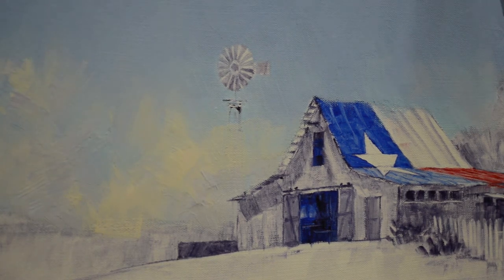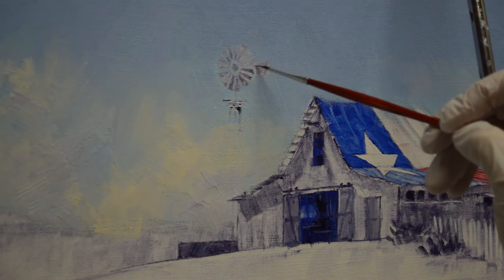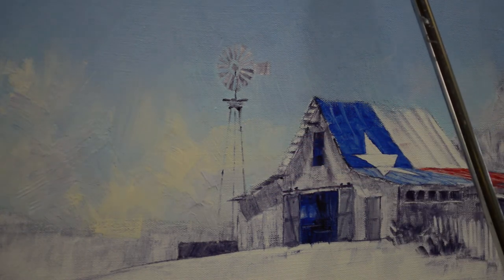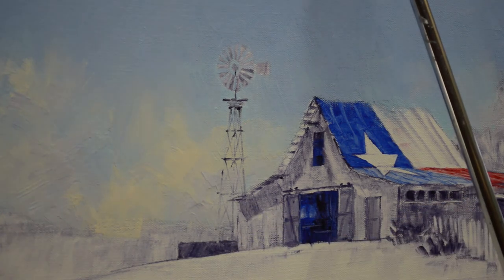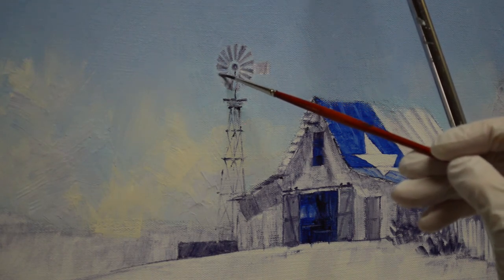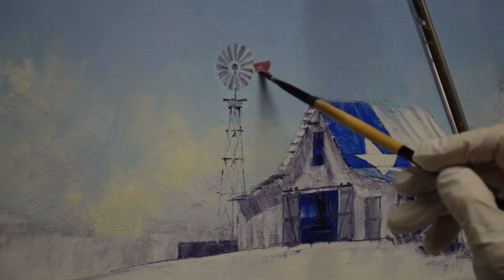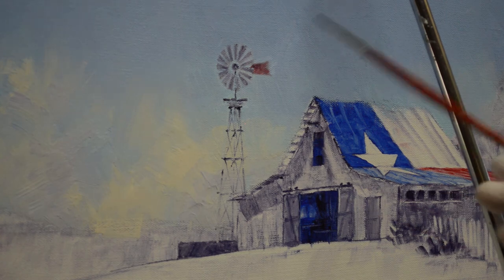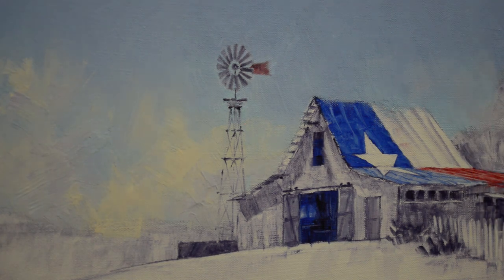SENKARIK - TEXAS TAPESTRY: Part 2 - Painting the Windmill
SENKARIK demonstrates how to paint a Texas Windmill! To follow the entire step by step process of this painting please visit MIKKI SENKARIK'S BLOG: